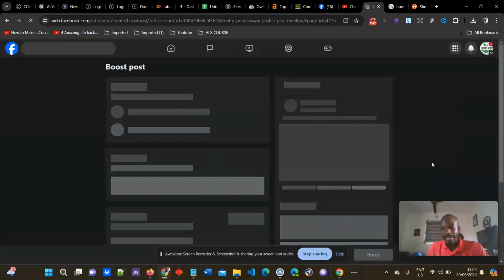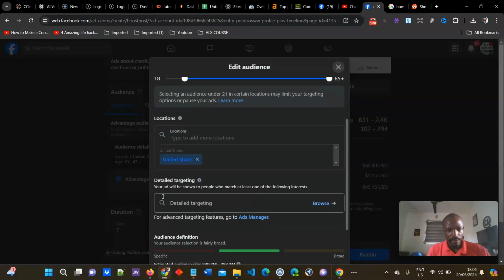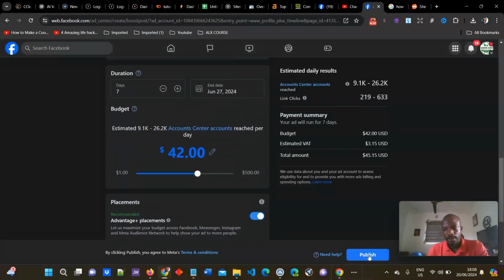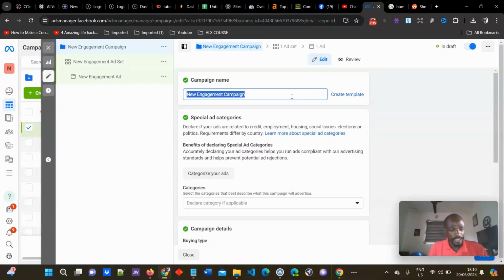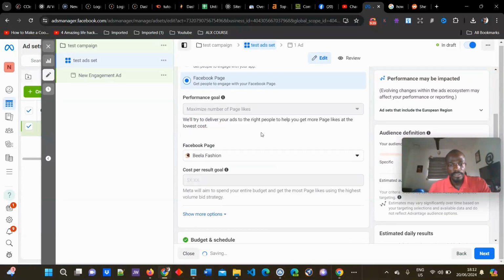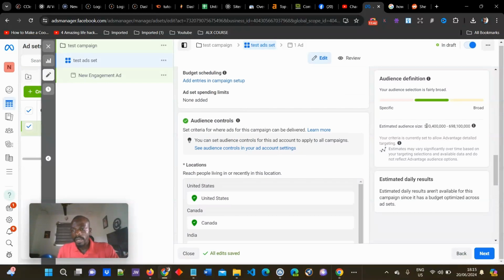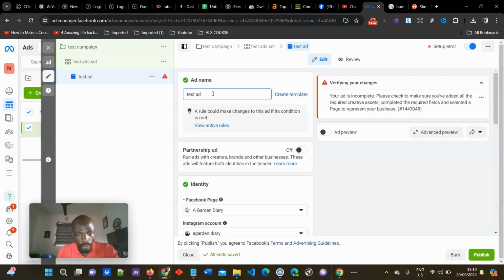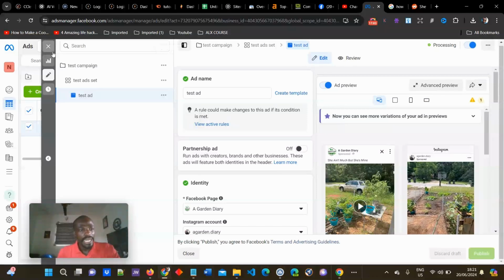How to Boost a Facebook Post | How Much it CostS to Boost a Facebook Post - FACEBOOK ADS TUTORIAL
Looking to amplify your content's impact? Learn how to boost a Facebook post with this in-depth guide. This video provides step-by-step visual instructions on effectively promoting your posts to reach a wider audience.

Discover the ins and outs of Facebook's boosting feature, from selecting the right post to setting your budget and targeting the ideal audience. We'll show you how to customize your campaign parameters to maximize engagement and return on investment.

Understand the importance of choosing the right objectives, whether it's increasing brand awareness, driving traffic, or generating leads. Learn how to monitor and analyze the performance of your boosted posts to continuously improve your strategy.

Let’s turn your Facebook posts into powerful engagement tools!